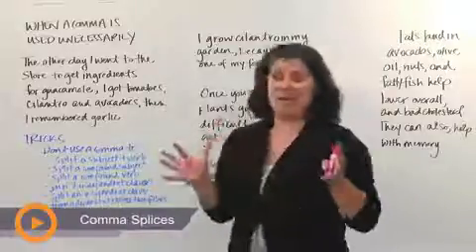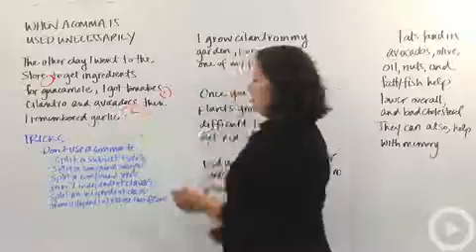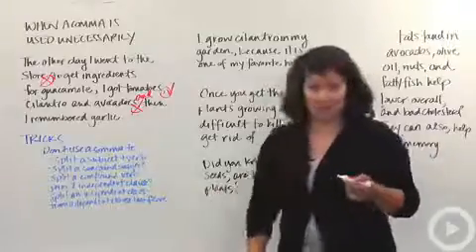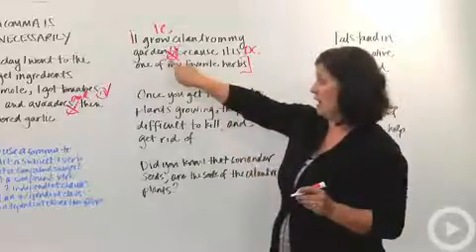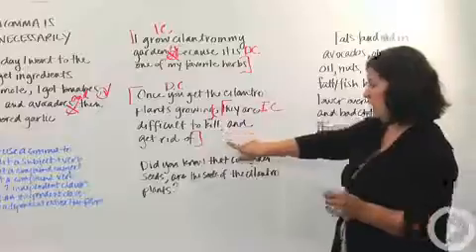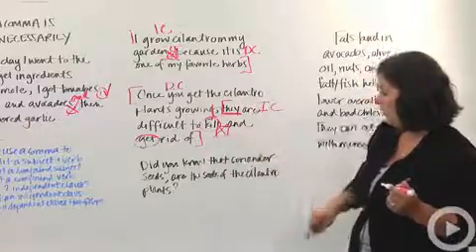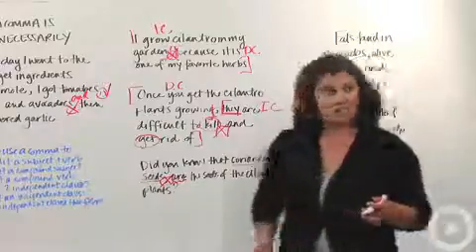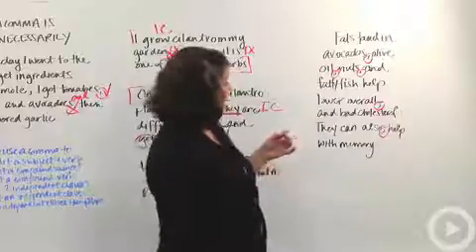Comma Splices Grammar Video By English Spoken Here Video 2016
Comma Splices Grammar Video By English Spoken Here Video 2016 SPOKEN ENGLISH COURSE
10 Common Expressions in English